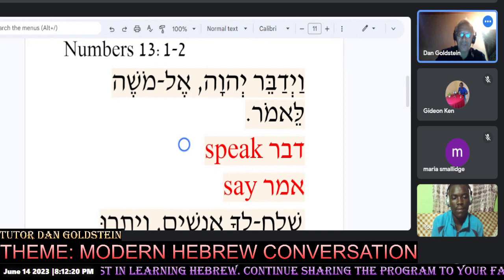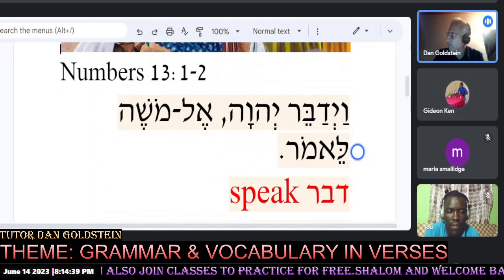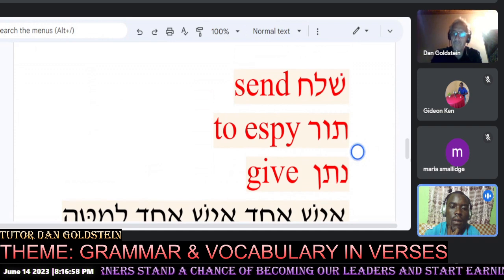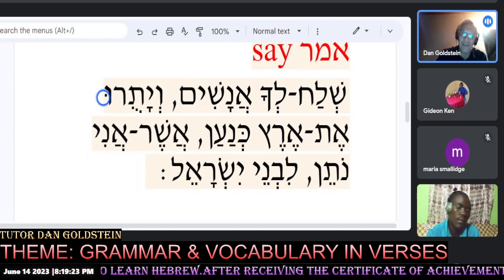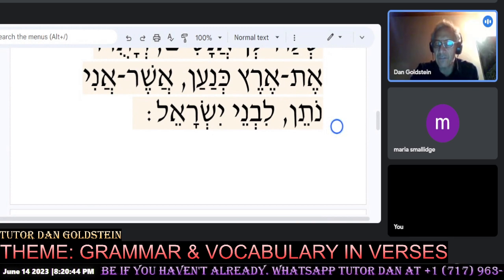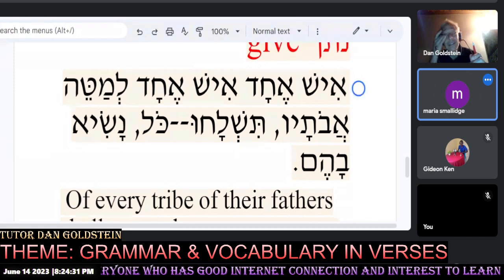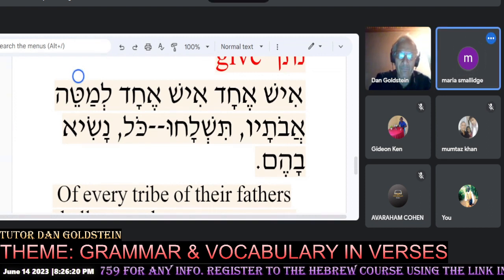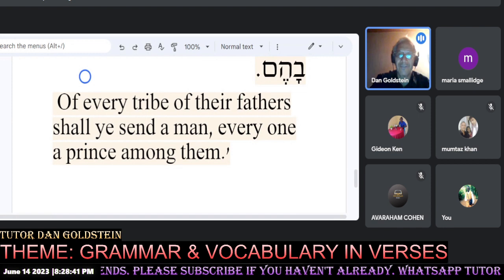SENDING THE SPIES TO CAANAN HEBREW GRAMMAR & VOCABULARY IN NUMBERS 13 : 1,2